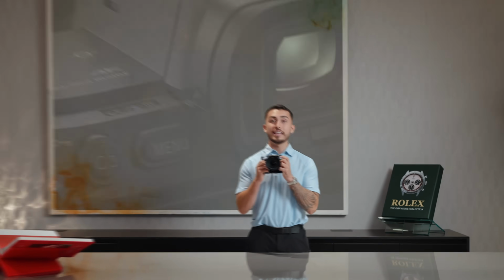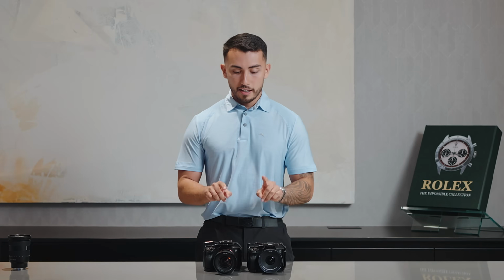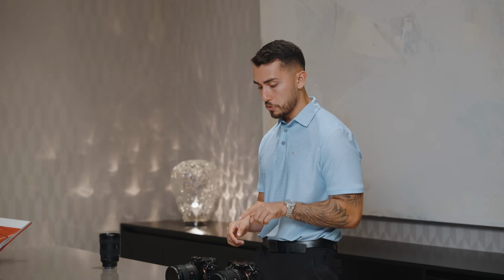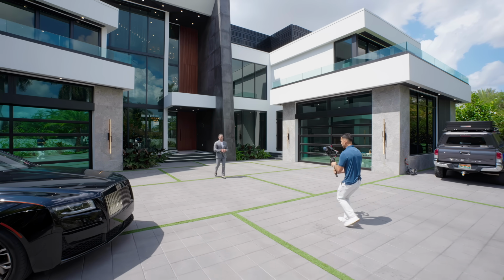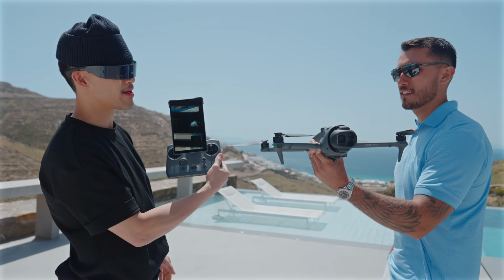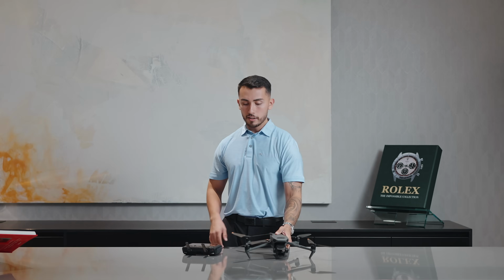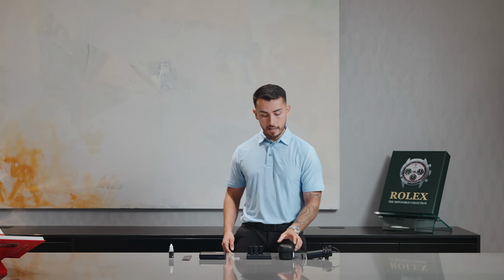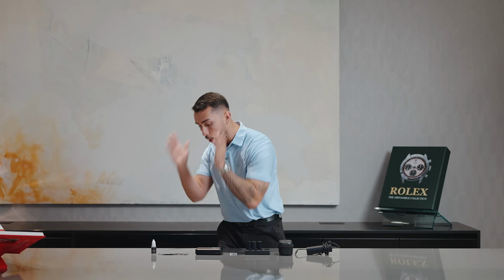The BEST Camera Gear for Real Estate Videography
910 Academy Skool. Learn to shoot, sell, and scale

Sony A7SIII (our primary camera)
DJI Mavic 4 Pro (drone we use)

Our most requested video yet, in this video, we go over the EXACT GEAR we use that took our real estate videography business from zero to seven- figures. From the camera to our lenses, the gimbal, drone, editing setup, and the small tools that are lifesavers at shoots, this is everything we actually use on a daily basis to deliver only the best videos.

Intro: 0:00
Camera: 0:21
Lenses: 2:31
Gimbal: 7:12
Drone: 9:54
Computer: 13:33
Software: 14:15
Accessories: 14:41